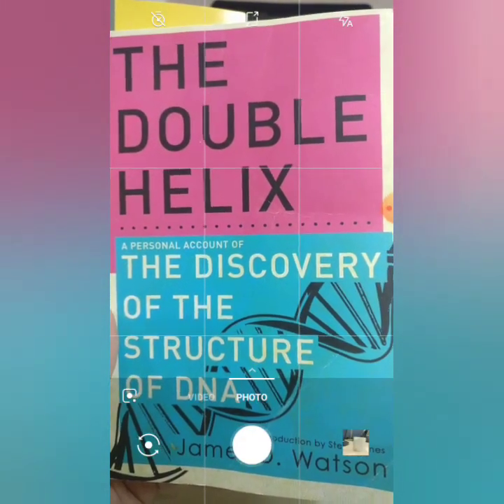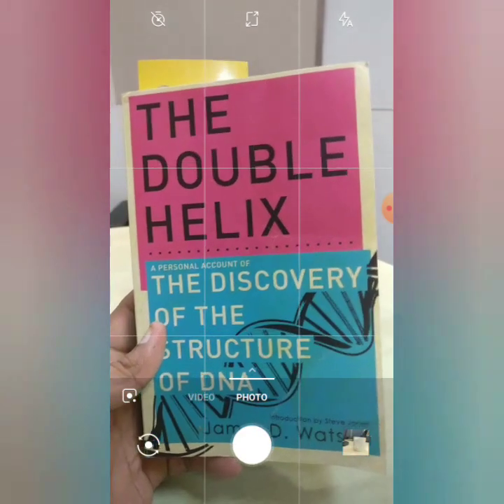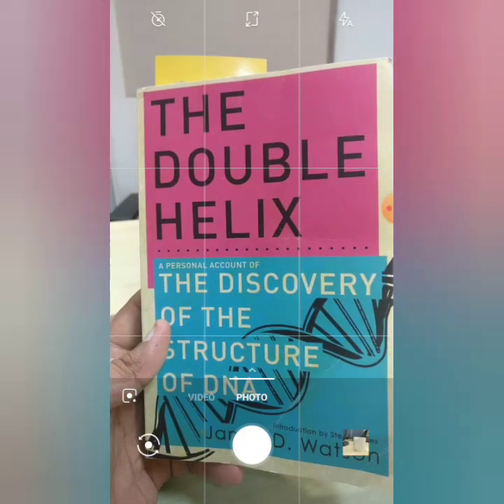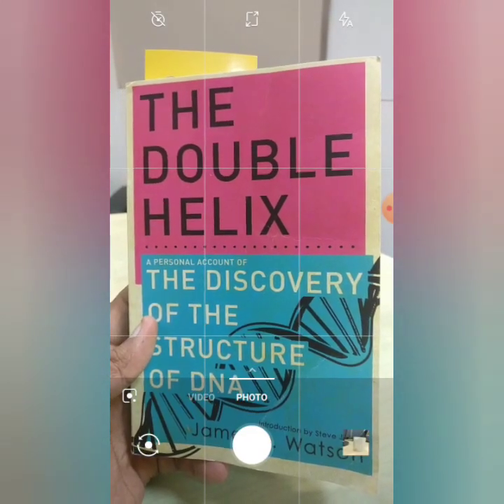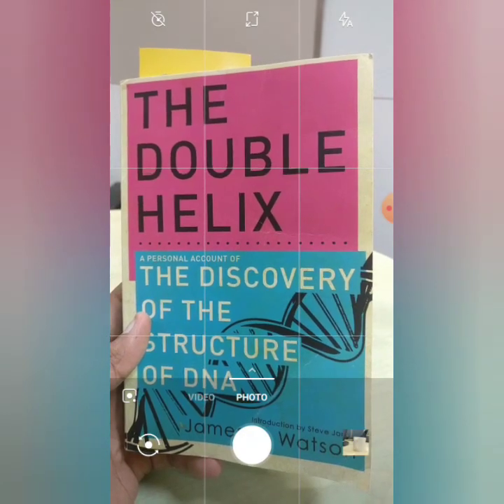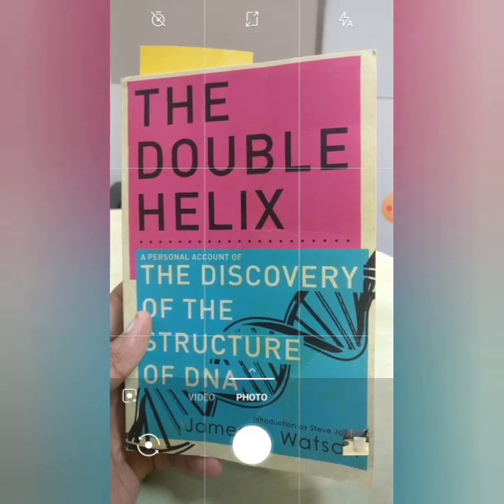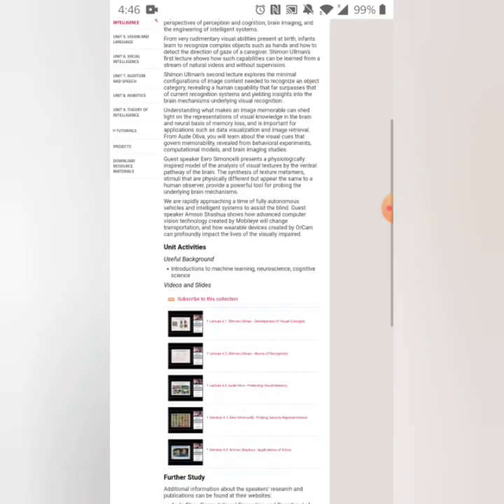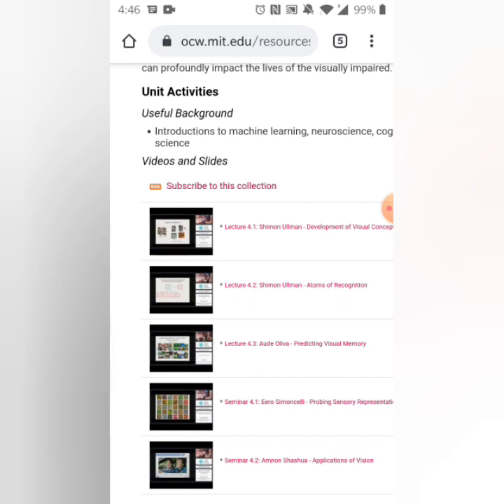How Human Sees | My Fundamental Research | Part 1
Hi,
This is my attempt to do a fundamental research on human vision model. and then transfer that into a computational model.

if you're are interested in what I find please follow this playlist. and if you want to learn more about existing state of the art technologies, you can take courses from here.

Natural Language Processing, RNN, BRNN, GRU, Long Short Term Memory (LSTM)

(Taught by Andrew Ng, Deep Learning pioneer)

A. Basics of Deep Learning and Neural Network.

B. Hyperparameter tuning : Improving deep neural networks.

C. Machine Learning Basics.

E. Complete Data Science course.

F. IBM Data science course. (very good course for beginners)